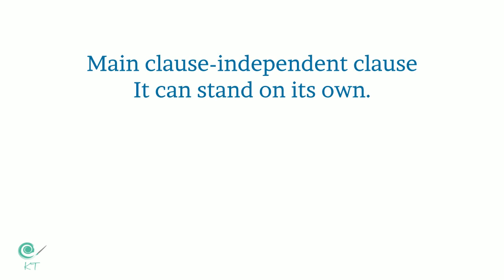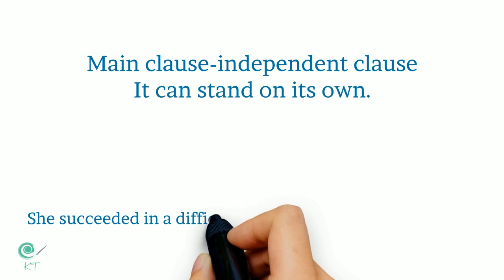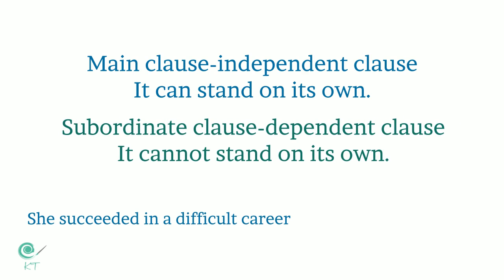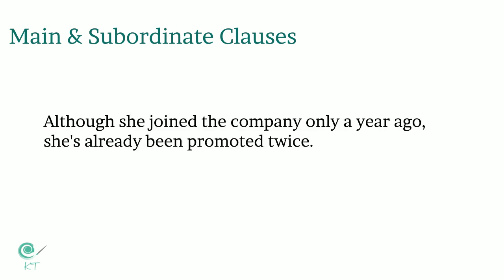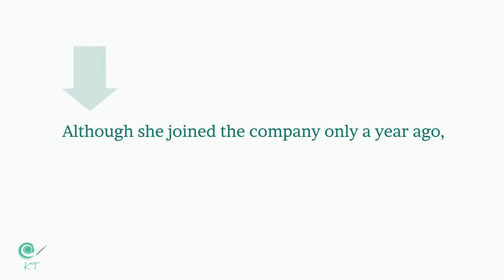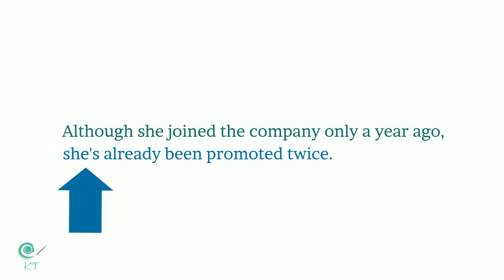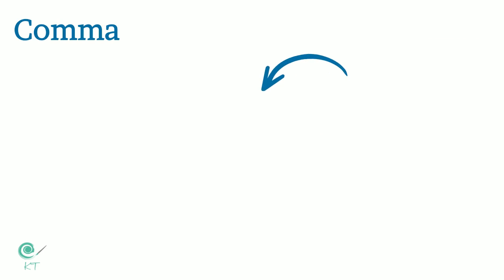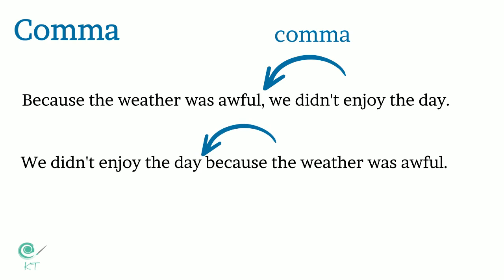Comma Rules (Part 1) with Subordinate Clauses - English Punctuation